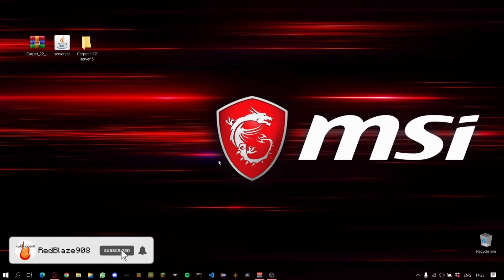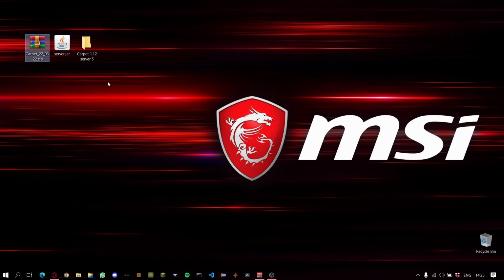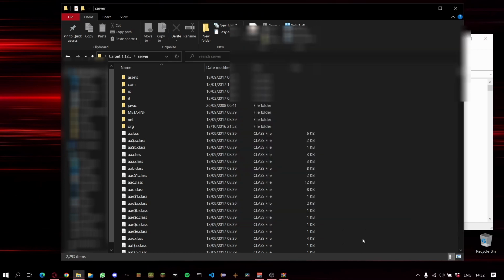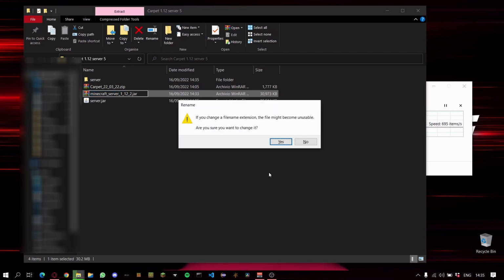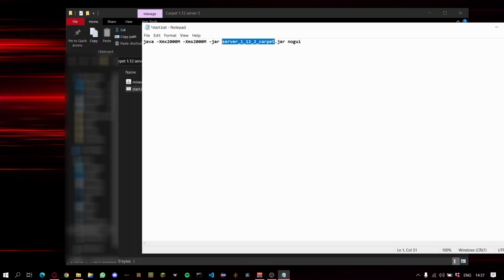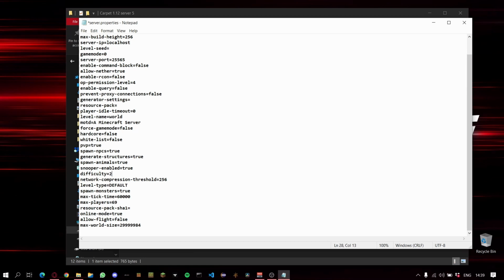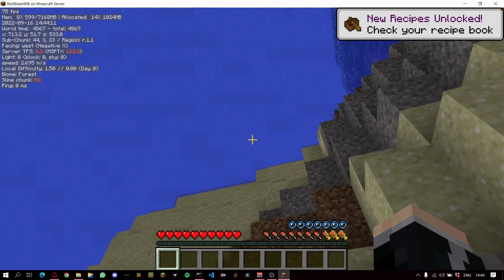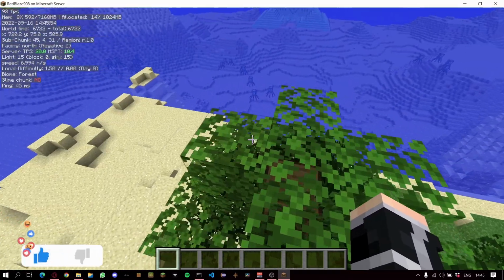How to create a carpet server for 1.12.2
Hi to all, in today's tutorial we will go to see how to make a minecraft server with carpet, I would like to clarify that it is NOT possible to let friends in with this server but many other requirements are needed that I will not explain, this is a general guide to achieve a server carpet 1.12.2 (I don't know if it's the same for new versions)

Start.bat line of code =
java -Xmx2000M -Xms2000M -jar minecraft_server_1_12_2.jar nogui